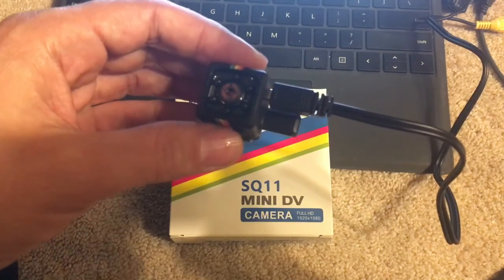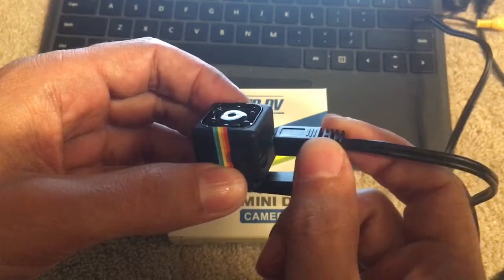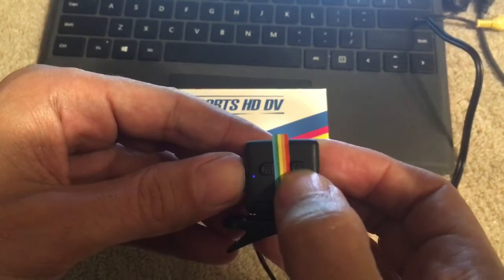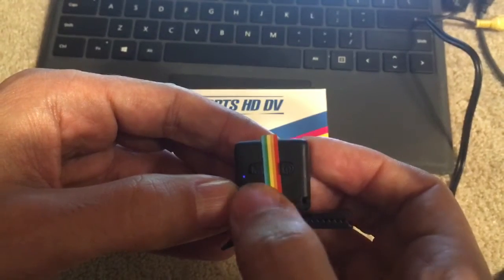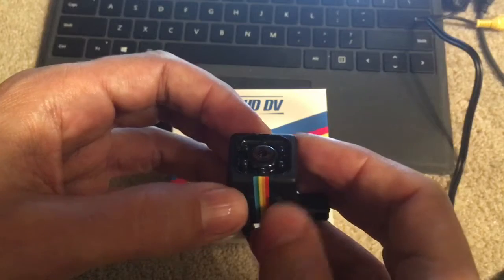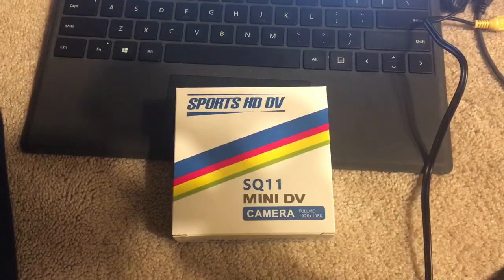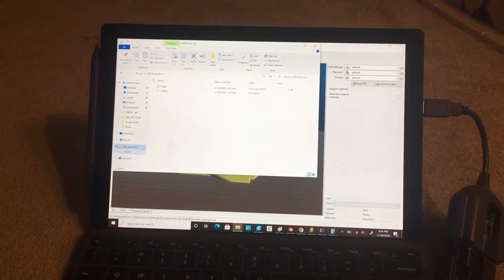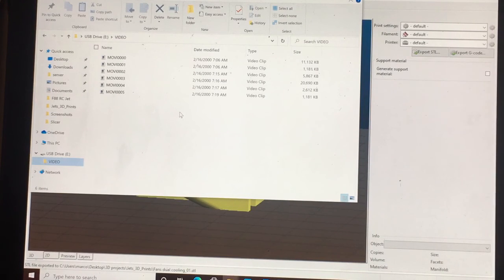SQ 11 mini fb camera sports hd 1920x1080 unbiased unsponsored recording tutorial part 1